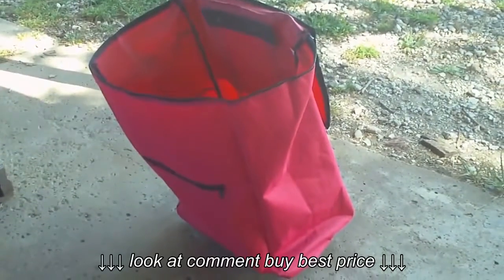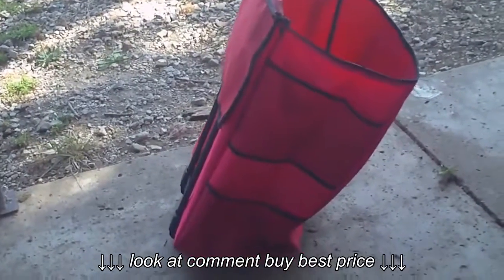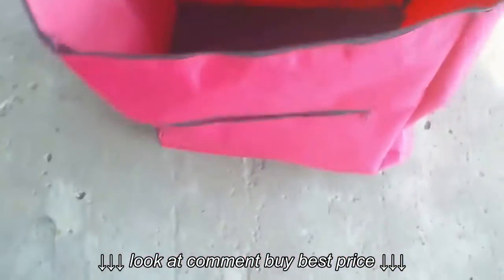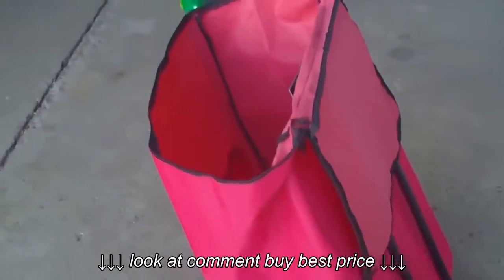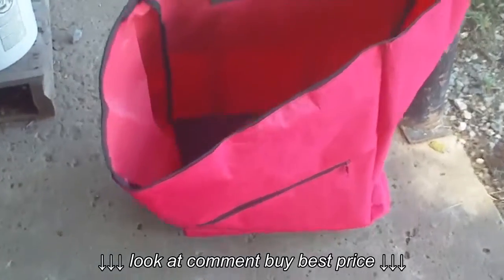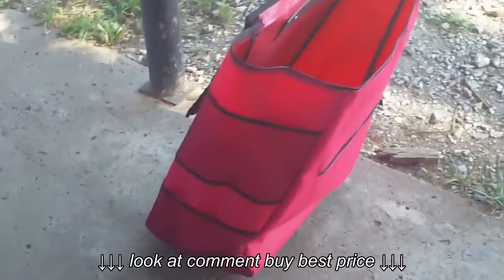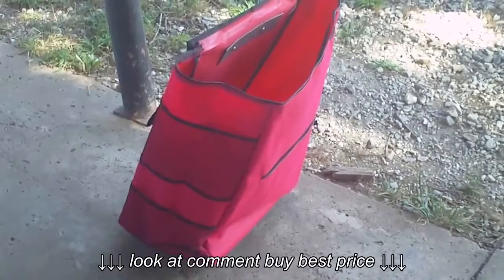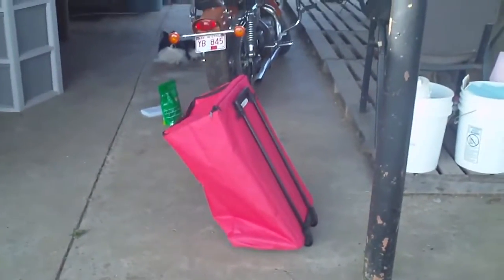My rolling hamper from Amazon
My rolling hamper from Amazon , My rolling hamper from Amazon